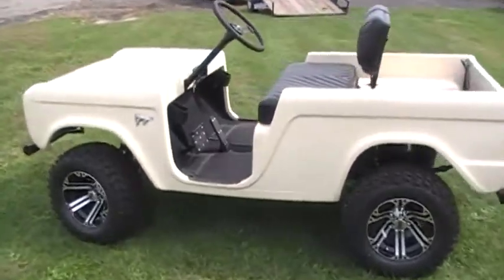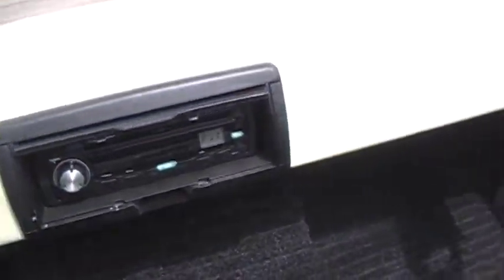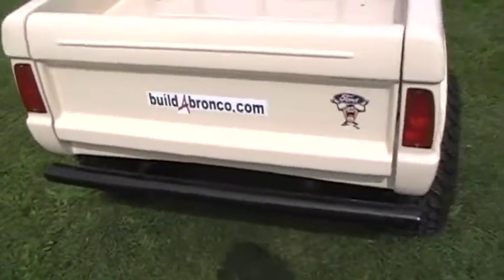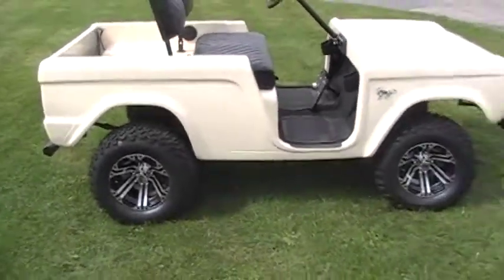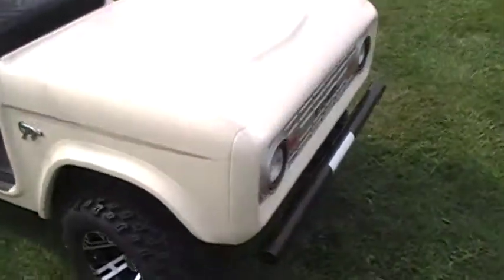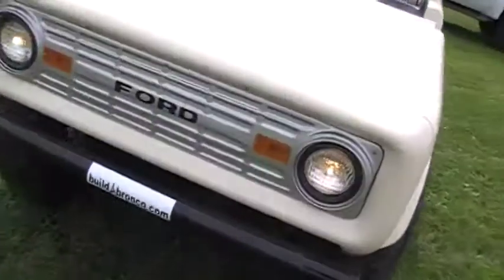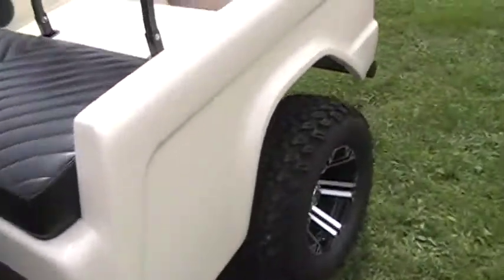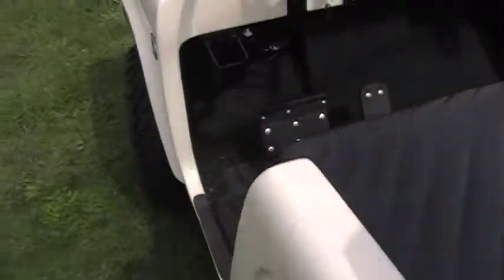Golf Cart Video